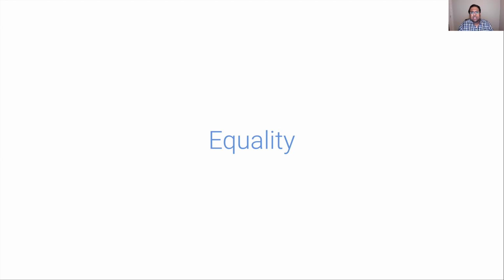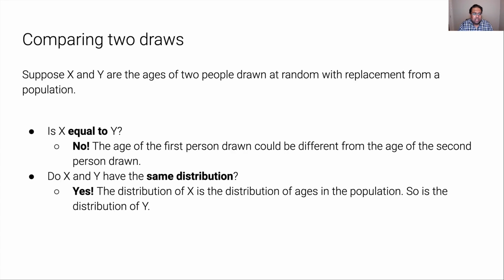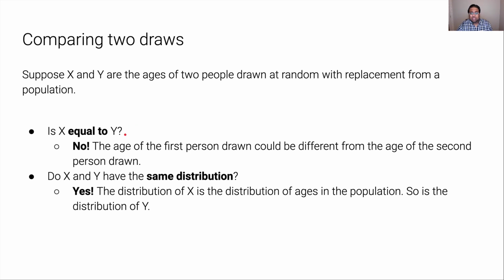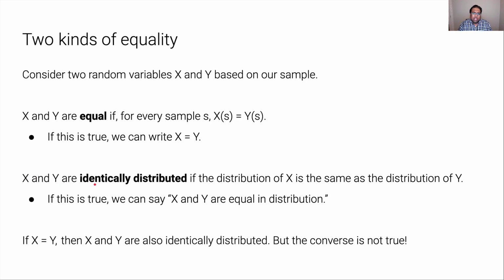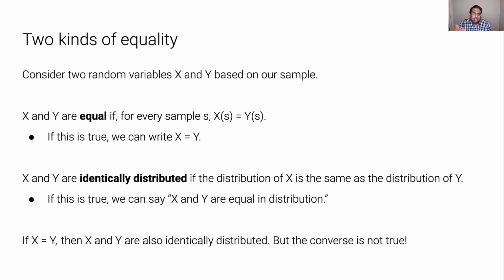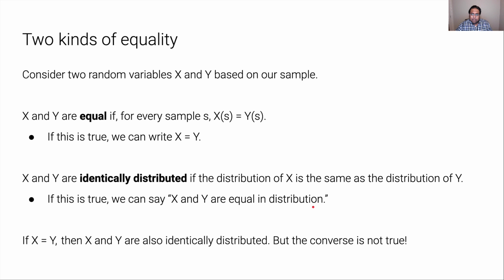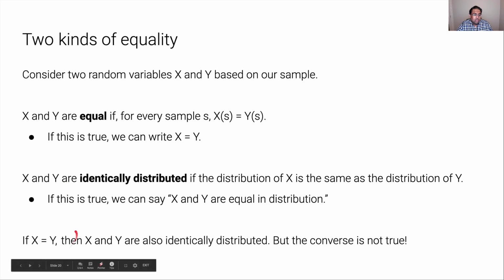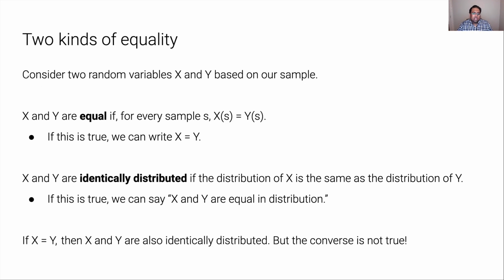3.4 Equality – Data 100, Summer 2020